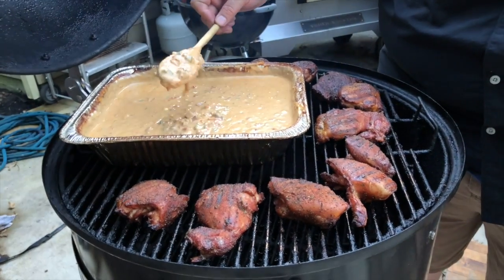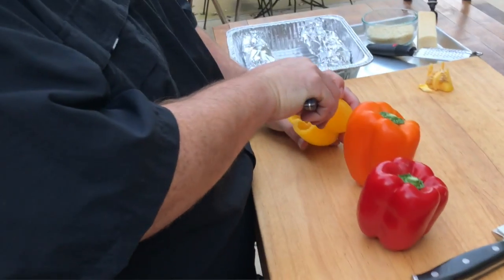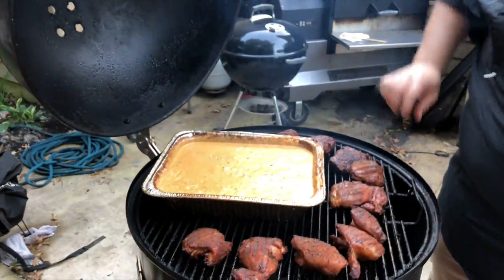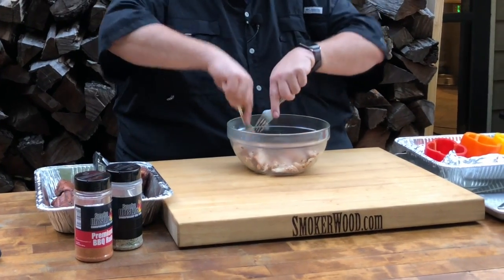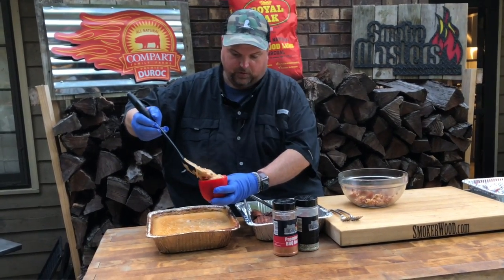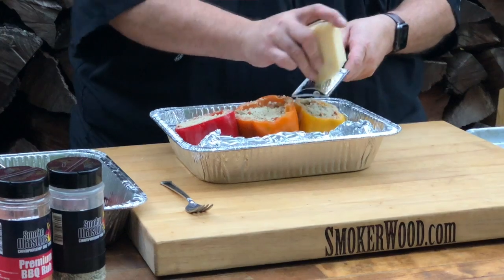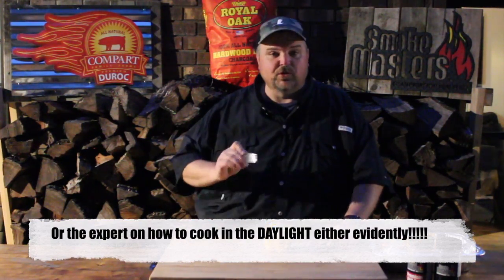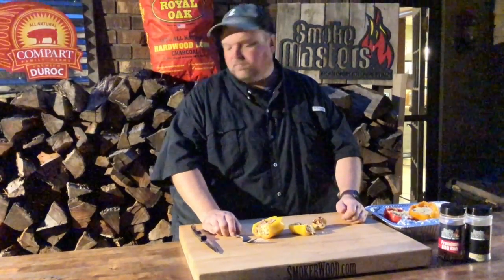Smoked Chicken & Queso Stuffed Peppers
Come Watch Uncle Woo as he creates the first of this weeks smoked chicken creations! To go along with Woo's upcoming cookbook release, he has decided to show you how he takes large batches of smoked meats and turns them into delicious recipes that anyone can enjoy!! Whether you are an aspiring food prepper or a seasoned meal planner, Uncle Woo has the recipe that will work to take your chicken from ordinary, to EXTRODINARY!!

THESE ARE THE PRODUCTS THAT UNCLE WOO USES IN HIS BACKYARD & AT COMPETITIONS:
Gear Specific to this video:
--Blackstone 36" Griddle
--diamond plate cover
--Canvas waterproof cover for griddle
--Duck Fat Spray
--Spatula and turner set

Uncle Woo's General Essentials:
--Classic Pk Grill, Cast Aluminum body, these things are indestructible!
-- Same PK grill as above, but this version comes with a  Folding Cart, great for portability!
--Weber 22” Smokey mountain Cooker, one of Uncle Woo's favorite "GO-TO" smokers
--Kettle Pizza attachment for Weber Kettle, this is a newer version of What Uncle Woo uses in the "Stone Smoked Pizza" Video, but just as good!
-- Vortex for Weber kettle, Great for grilling wings!
--Stainless lid hinge for Weber Smokey Mountain
--Replacement Thermometer for WSM
--Weber 22” Kettle
--Rotisserie Ring kit for 22” Weber
--Cool touch wooden handles for Weber
--Weber charcoal Chimney (High capacity)
--BBQ Guru temperature control
--Grill Grates for PK Grill
--Grill Grates for the Weber Kettle
--Weber Black Premium heat gloves
--Brazilian style Skewers, Used for Bourbon Bacon Chicken!
--Woo’s Denim Chef’s apron, Black
--Black Nitrile XL Gloves (Woo wears these)
--KK uses Medium
--Disposable liner for Woo’s Brining Bucket
--CharGriller Trigger Trap Door Charcoal Chimney
--Fire Wire Skewers  (Great for Shrimp and kabobs)
--Lodge Grill Griddle cast iron pan (Woo uses this for crab cakes)
--Cotton glove liners (Great for mild heat resistance)
--Boos Mystery oil for your wood cutting board
--Royal Oak Tumbleweed Fire starters!  Woo says you can NEVER go wrong with anything from Royal Oak!!
--Woo’s favorite Boning knife, black/red handle
--BBQ grate pliers, great for Grill Grates!!
--Wilton Mini loaf pan for Comp Chicken!!
Injection needles for the Chops power injector.  CLOSED TIP!! The only ones to use!!
--Chops power injector,  The only injector for Hogs and Shoulders!!! Woo approved!!
--SpitJack injector, For smaller meats, and targeted up-close injecting!
--Butchers pistol grip injector, This is the inexpensive, economical version of the Spitjack!
--Woo’s Brisket Wrapping paper!!
--Cambro Warming box,  Great for holding competition meats and big family gatherings!!
--Reynolds Pitmasters choice foil, this is the HEAVY stuff!
--Plastic Spice shaker

ABOUT UNCLE WOO:
Affectionately known as Uncle Woo to his 6 nieces and nephews and countless family friends, Pitmaster Woo has lead the SmokeMasters Competition BBQ team, to the Memphis BBQ Network Team of the Year title for  2018 & 2019. In 2019, SmokeMasters finished 2nd place Whole Hog at the Memphis in May World Championship BBQ Contest.